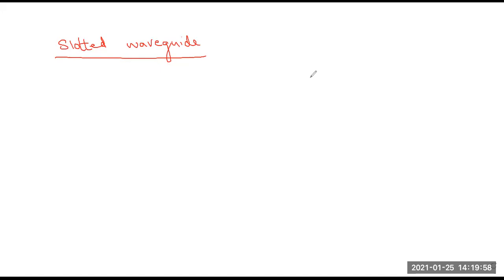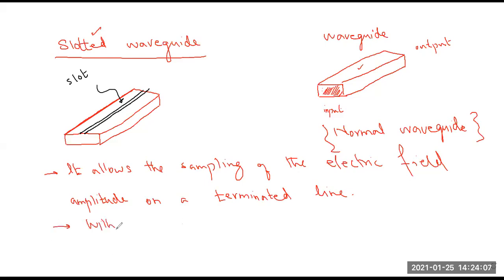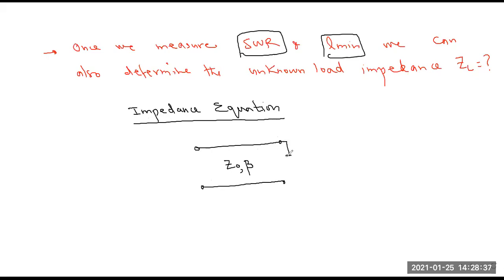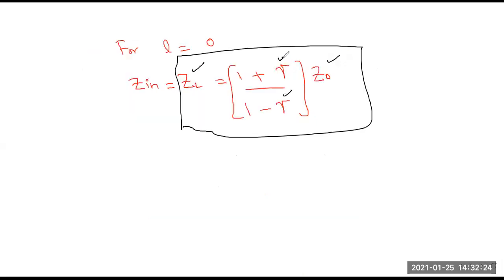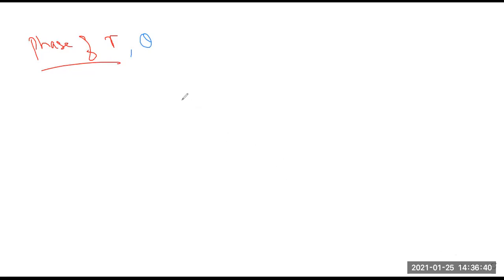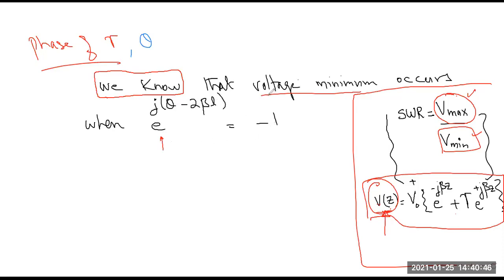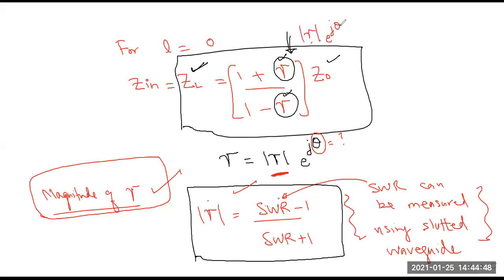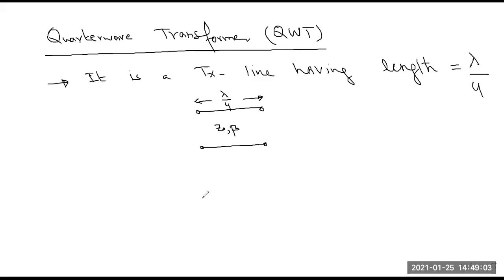Slotted Waveguide Impedance Equation, Quarter Wave transformer for impedance matching.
Slotted Waveguide Impedance Equation, Quarter Wave transformer for impedance matching. Admittance smith chart Conductance & susceptance circles ,quarter wave (180 D) moment on smith chart Solving Example on smith chart Representation of special loads on smith charts. Understanding of Smith chart circular  scales and moving around smith chart. Smith Chart Construction from basic circles. Resistive and inductive circles. Family of circles Smith Chart Complete explanation, Reflection co efficient, Normalized quantities Terminated  transmission line, Special Loads special lengths Junction of two transmission lines Impedance matching Reflection co efficient, Power average ,Return loss, VSWR of a wave. The Bridge amongst field theory and circuit theory is transmission line theory in these lecture we will be covering all the concepts regarding:
Voltage phasor and current phasor.
Comparison of Maxwell's equation and Telegrapher Equation.
Lumped Circuit element (R L G C)
Distributed circuit Element
Lumped Circuit element circuit model for transmission line.
Comparison of field theory and circuit theory
Explanation of transmission line theory
Circuit size and wavelength.
Per Unit Length Parameters
Transmission line as cascade connection of lumped circuit element.
Applying KVL and KCL to this circuit.
Time domain transmission line equations